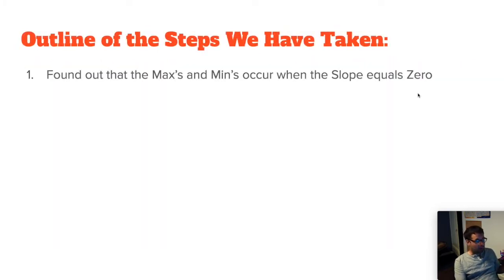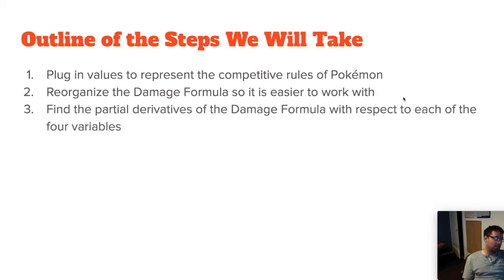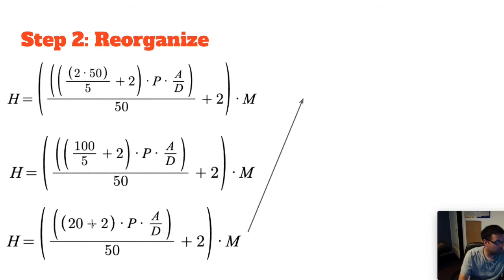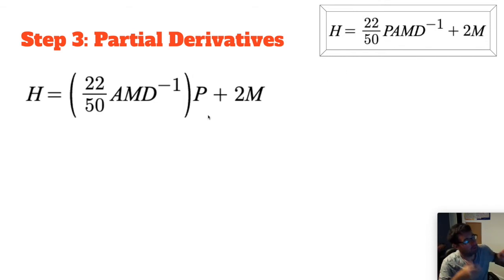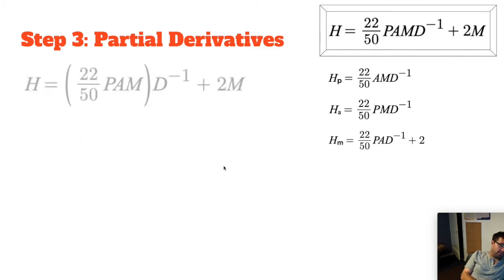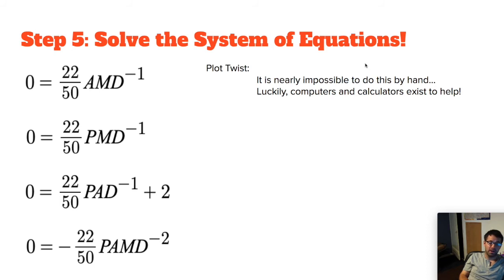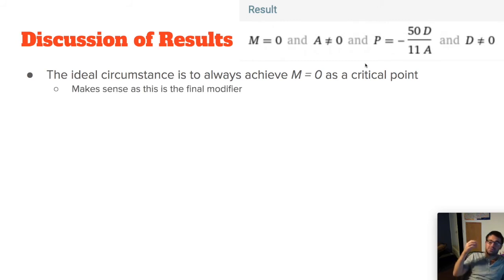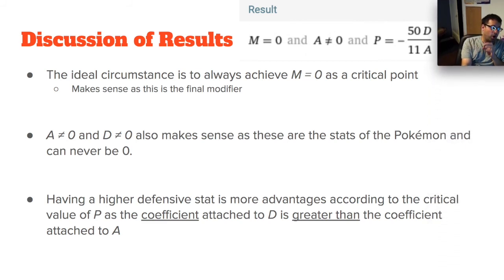Optimizing the Pokemon Damage Formula